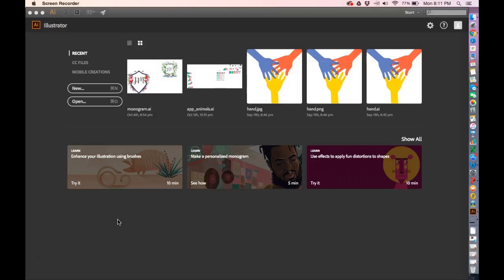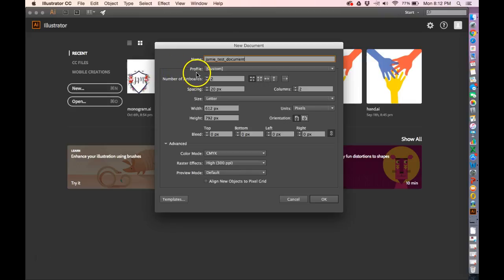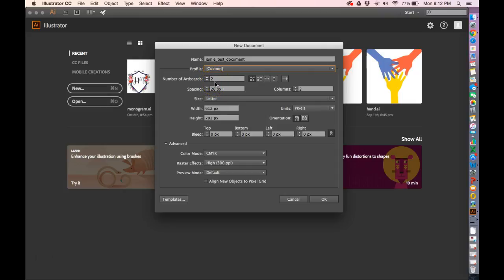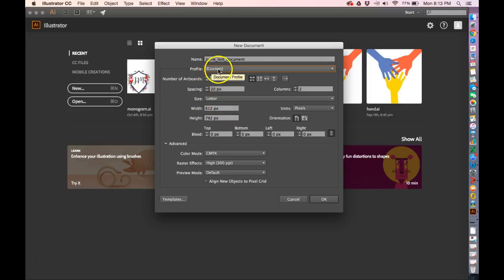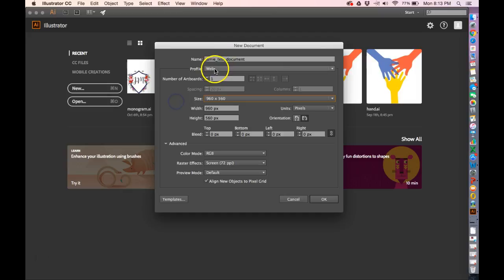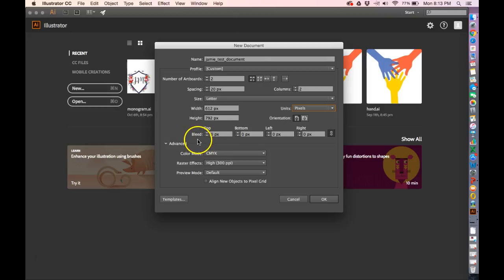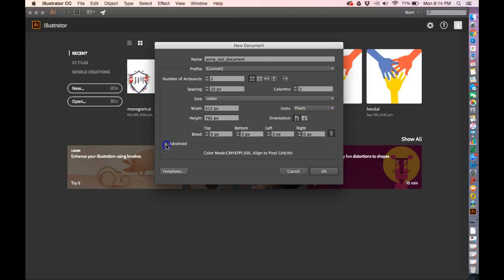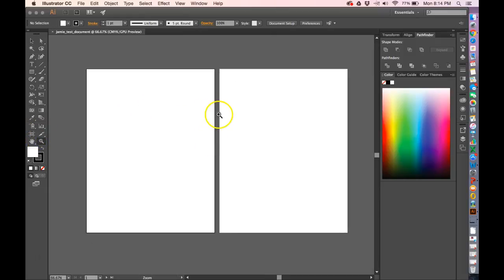Creating a New Illustrator Document